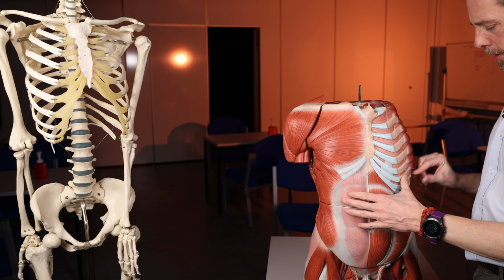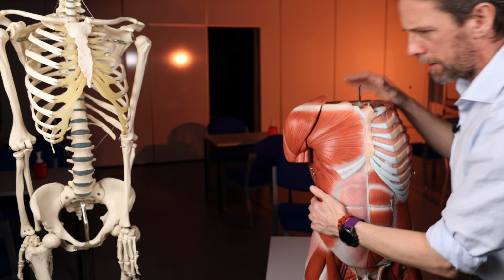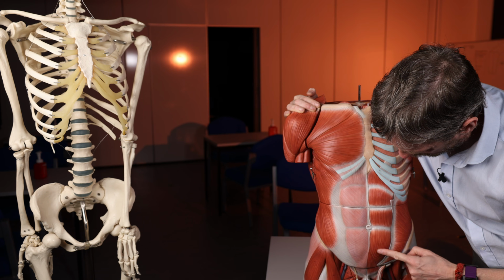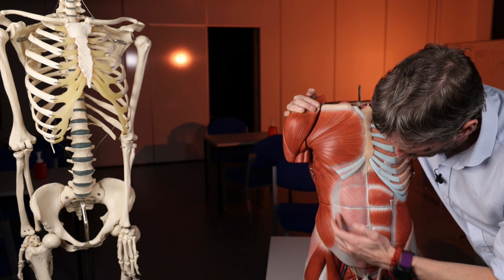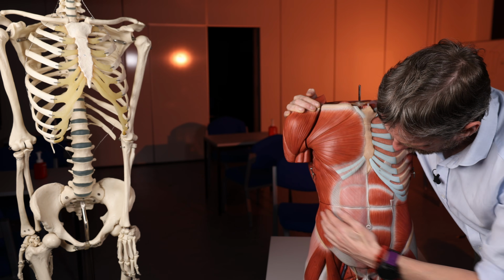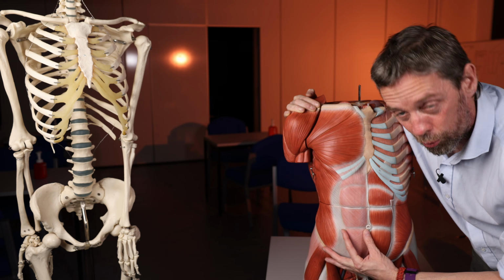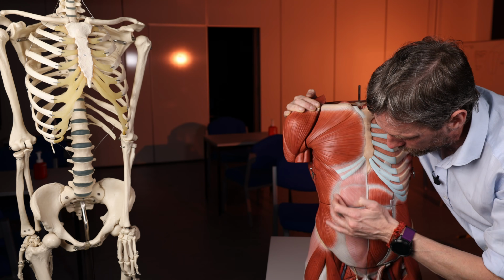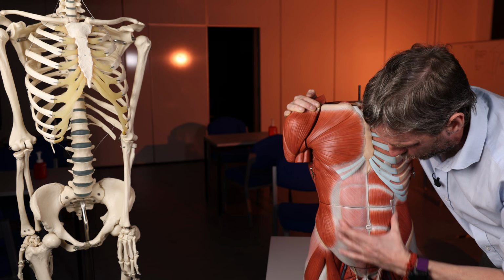Abdominal wall muscles (anterolateral) anatomy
The muscles of the abdominal wall hold everything in so they seem pretty important. We'll look at the anterior and lateral abdominal wall muscles and the tricks they use to form a strong, supportive wall that moves, and we'll cover fun things such as the conjoint tendon (inguinal aponeurotic falx), rectus sheath and linea alba, with nods towards the arcuate line and inguinal canal (which are actually covered in other videos).